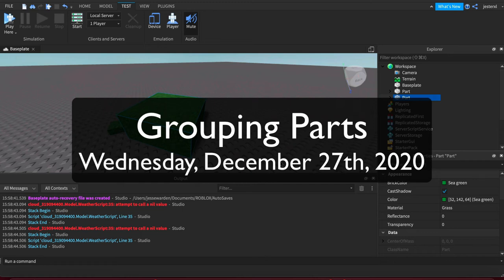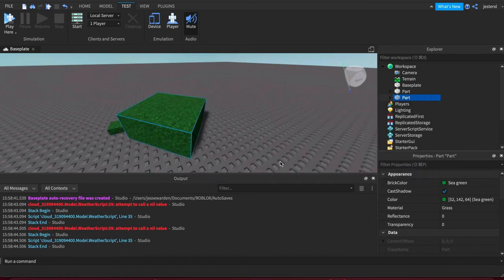Roblox Coding: Grouping Parts